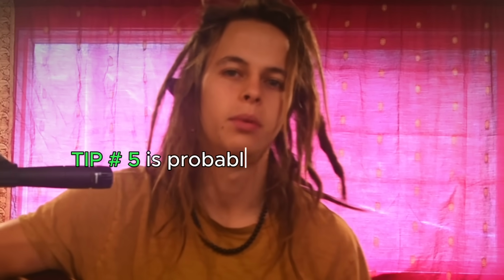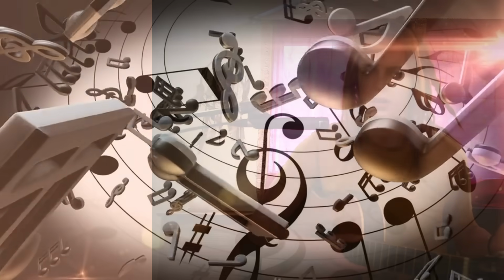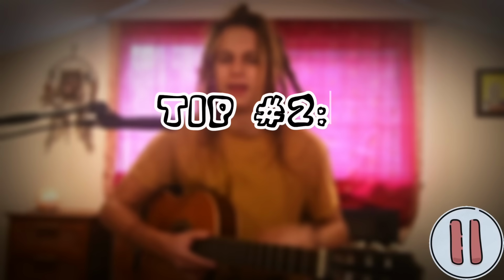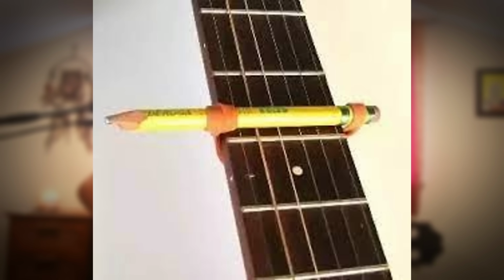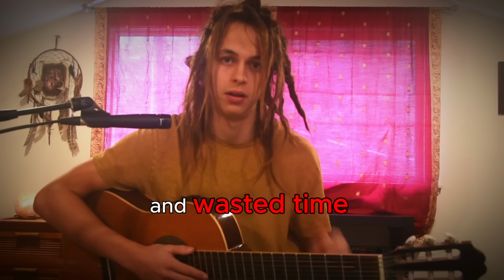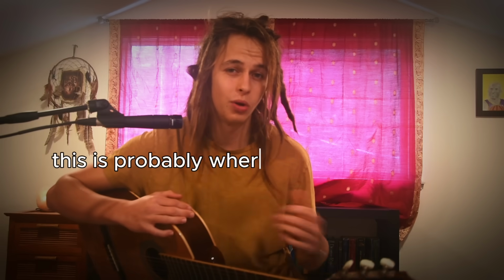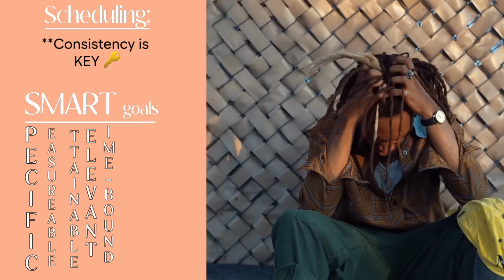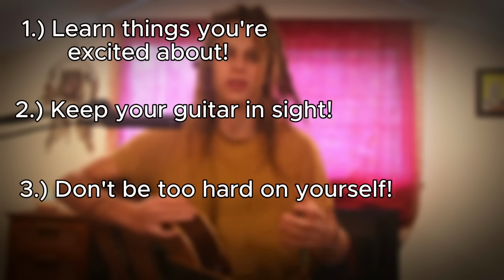How to Teach Yourself Guitar in 2026 (Save YEARS of WASTED TIME)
Are you part of the 90% of aspiring guitarists who give up within their first year?

Don't throw in the towel just yet! In this video, I share my journey from novice to seasoned player over 7 years, entirely self-taught using free online resources.

Discover the top 5 tips I wish I knew as a beginner, tips that could make the difference between joining the majority or mastering the guitar.
From leveraging YouTube and Songsterr for comprehensive learning to debunking gear myths, I've got you covered.
Learn the importance of good technique and why just playing something, anything, can catapult your progress.
Plus, unlock the secrets of overcoming the dreaded "hump" phase with smart scheduling and goals. But perhaps the most crucial advice? Make it fun! Prioritize enjoyment in your practice, and watch your skills soar.

Stick around until the end for a special insight into gear that can take your playing to the next level. Whether you're strumming chords or shredding solos, these tips will revolutionize your journey to guitar mastery.